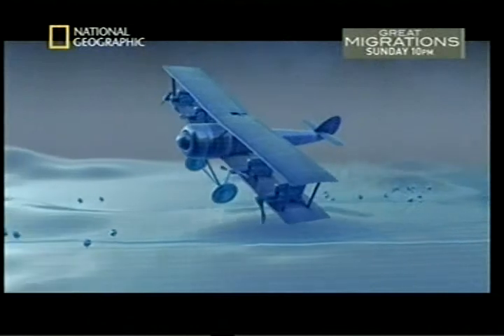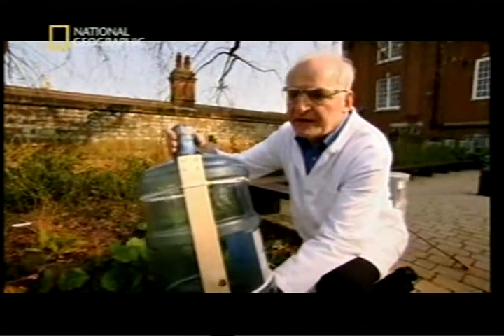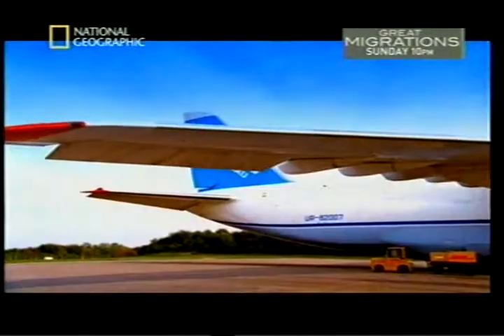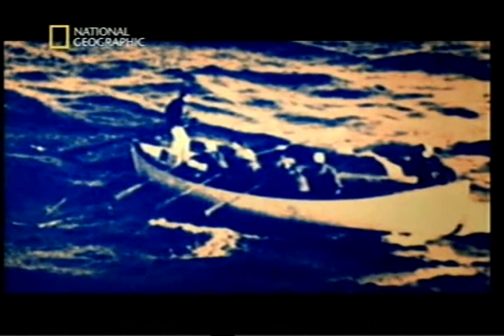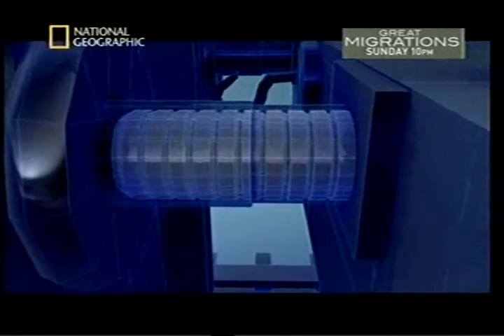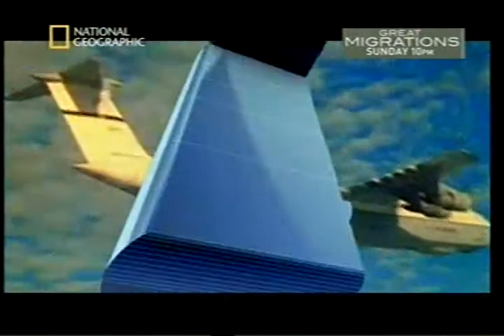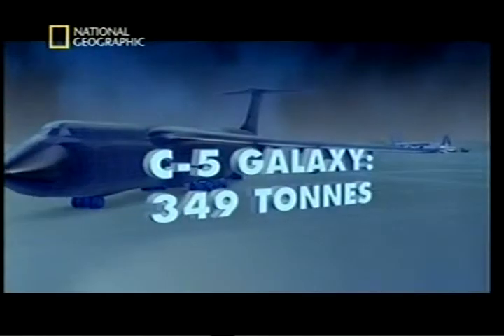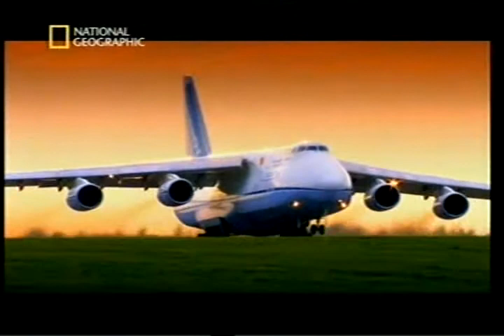Biggest aircraft ever build